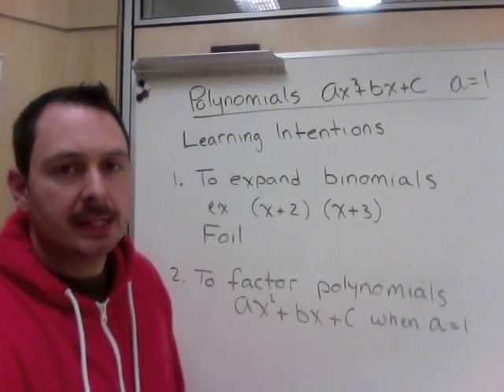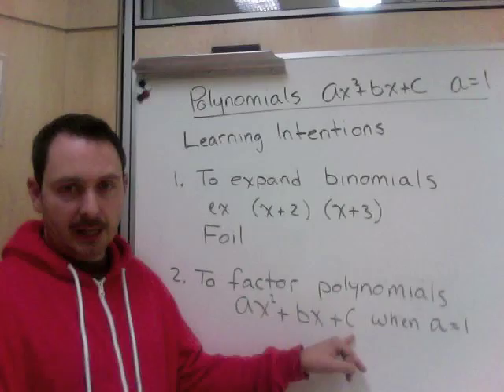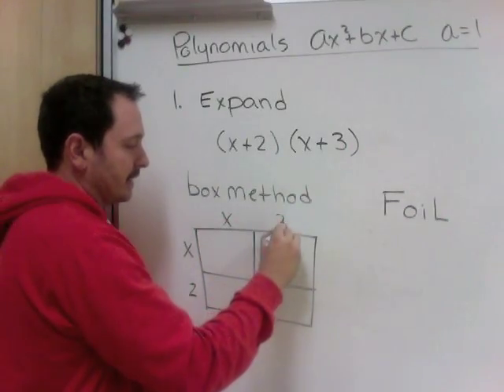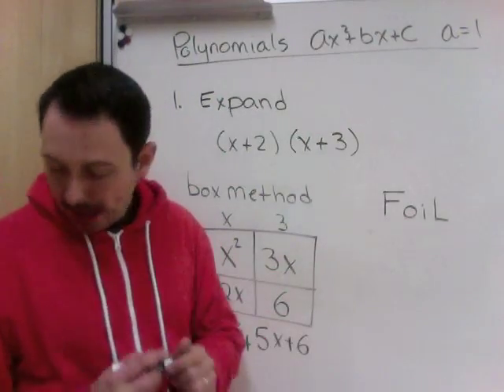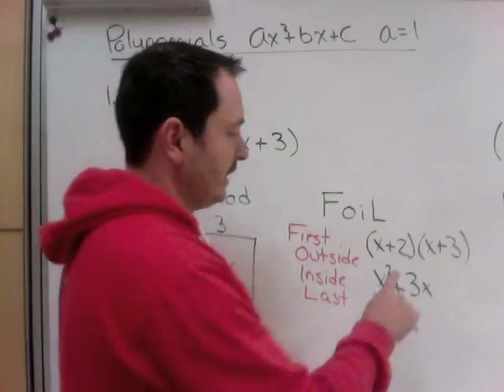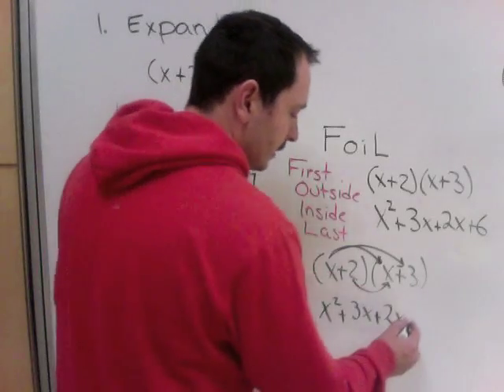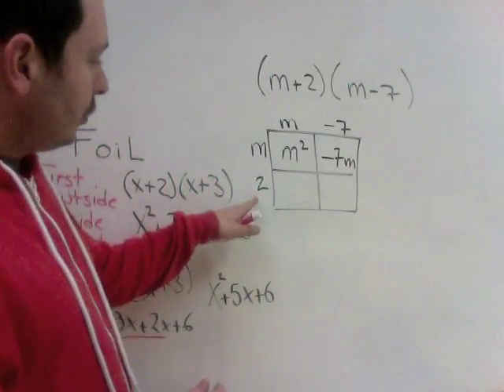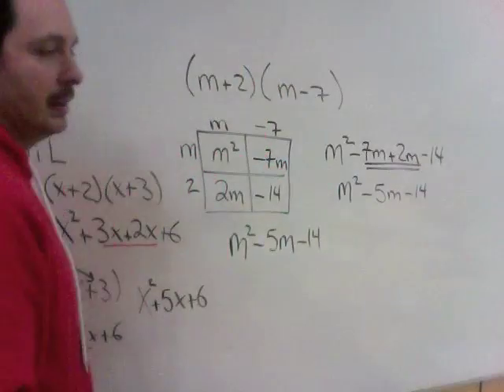F&P Factoring Lesson 4 (Part 1 of 2) - Expanding binomias and factoring trinomials